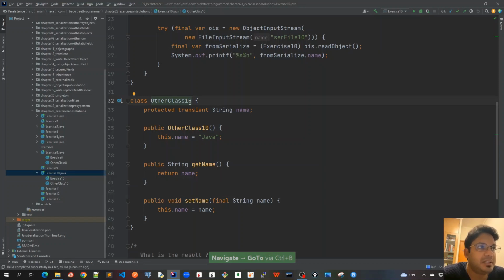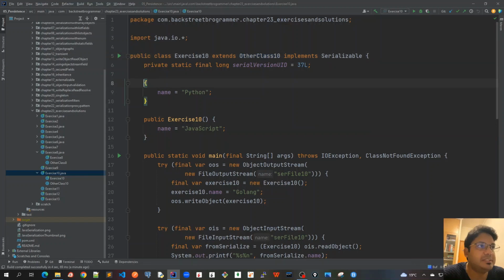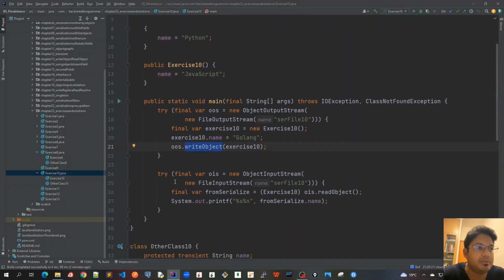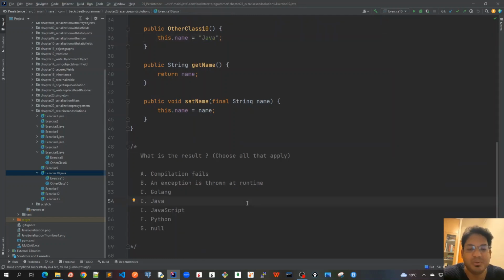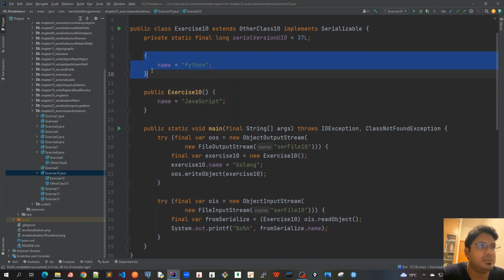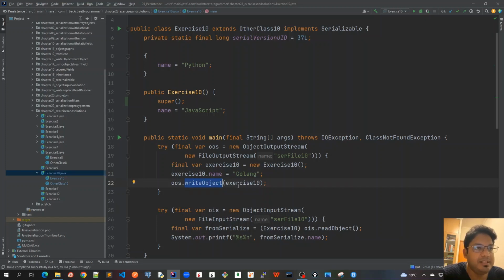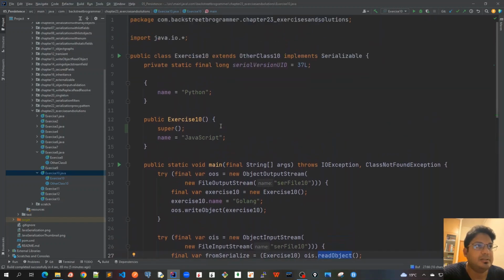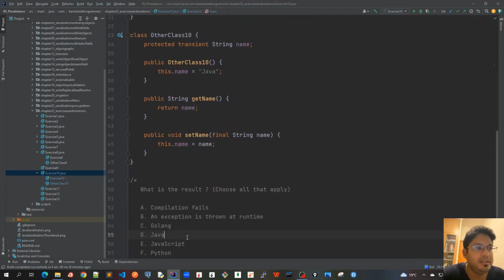72 - Java Serialization - Exercise 10